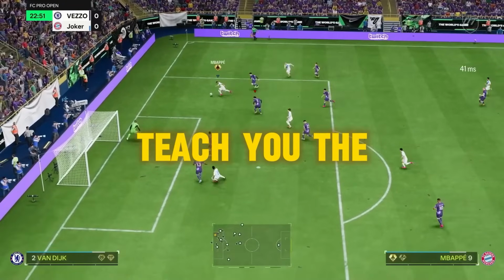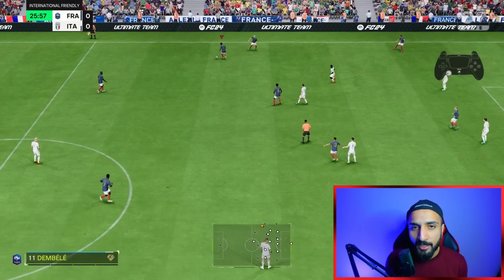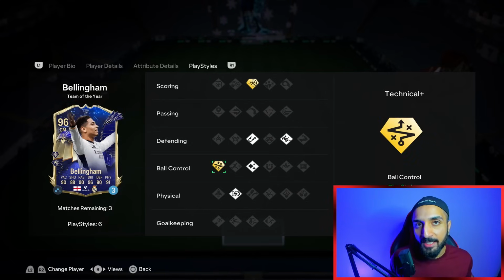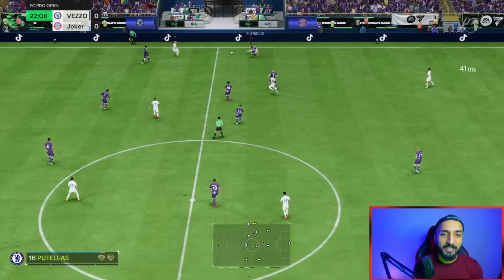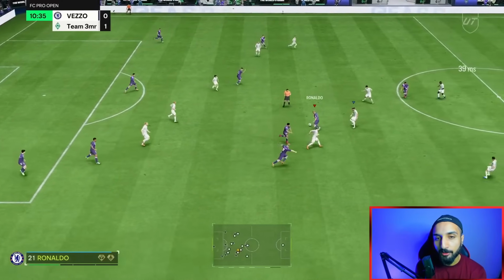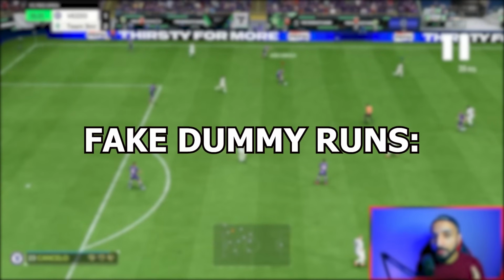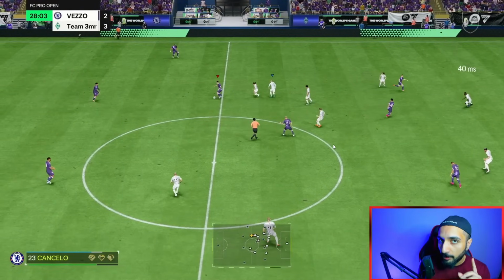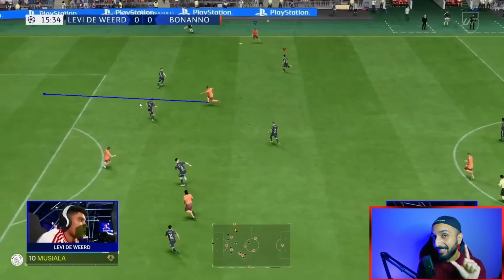The Only Endgame ATTACKING Tricks You Need on FC 24! Complete Tutorial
The BEST Endgame ATTACKING META Tricks on FC 24!
FC 24 ATTACKING TUTORIAL, HOW TO ATTACK IN FC 24